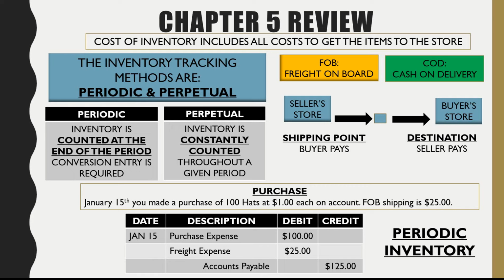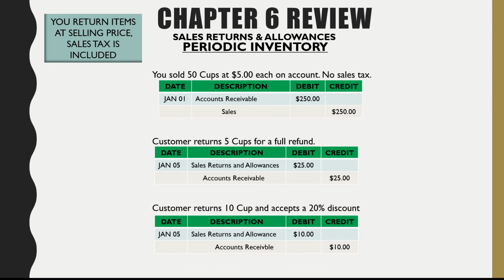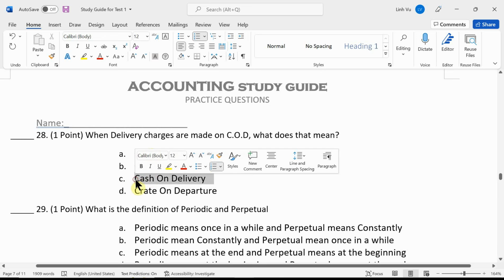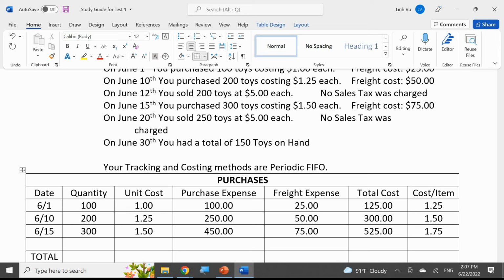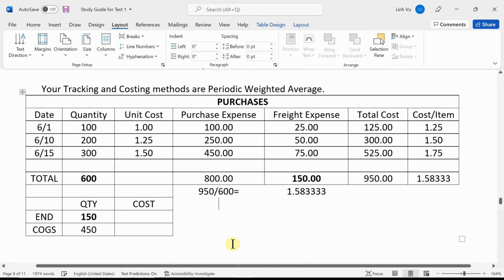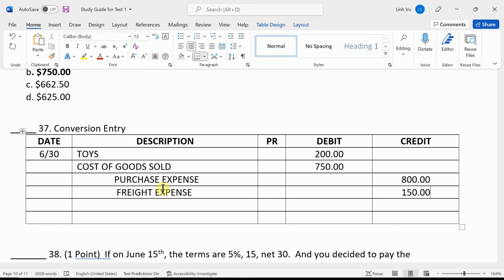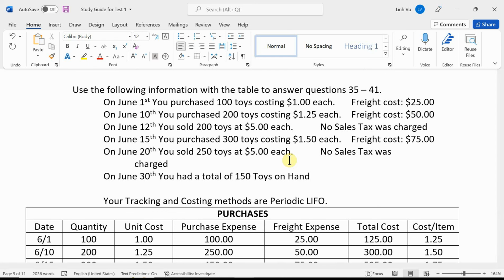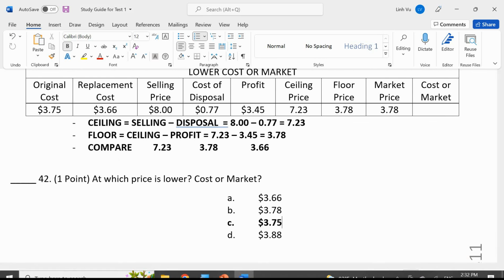PM ACCT 5.31 STUDY GUIDE FOR TEST P2